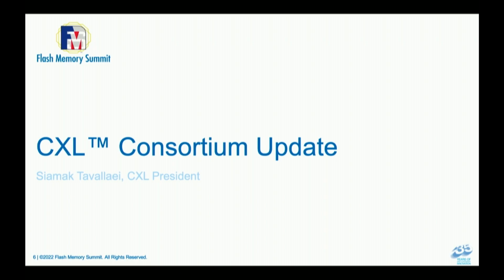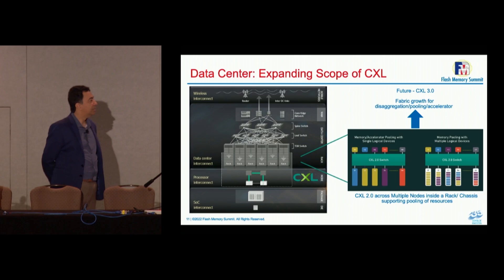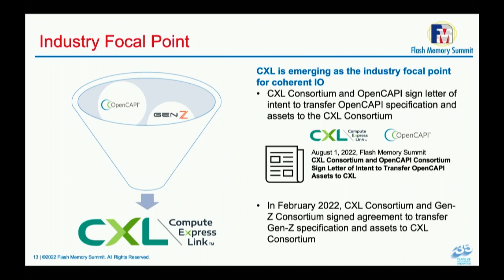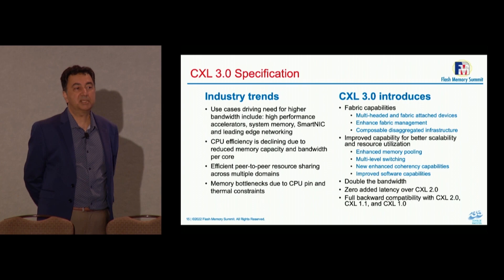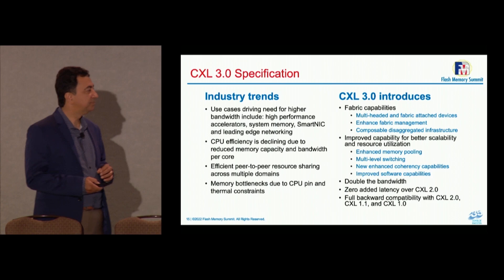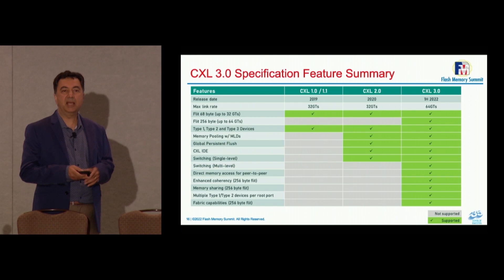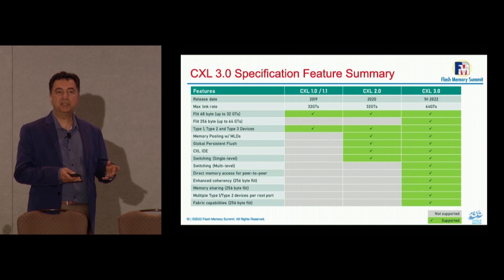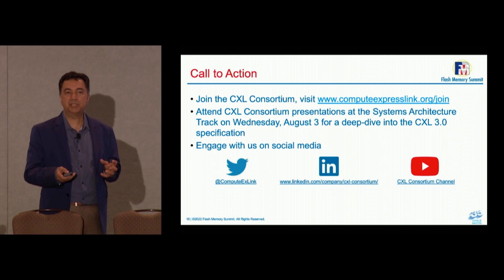CXL Consortium Update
Siamak Tavallaei, President of the CXL Consortium and Chief Architect for Google System Architecture, provides and overview of the CXL road map and unveils the CXL 3.0 specification.